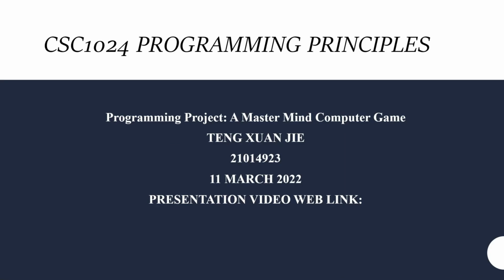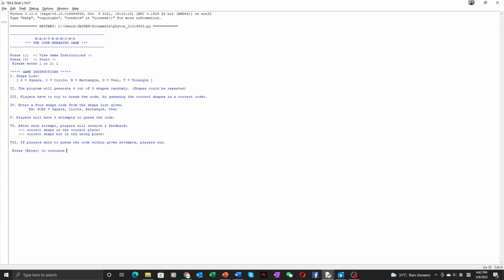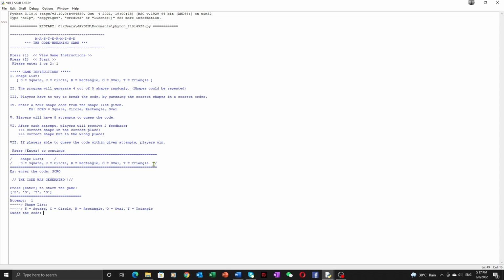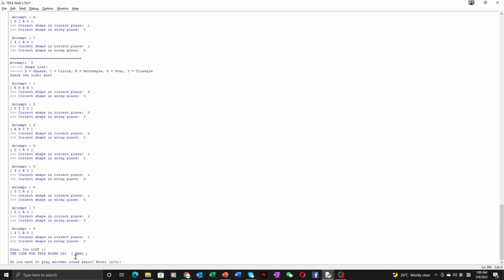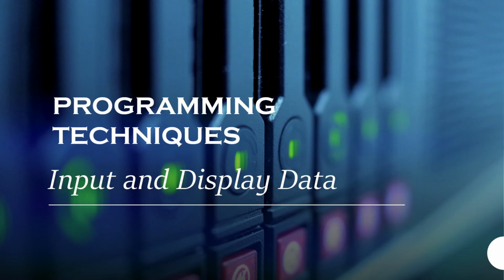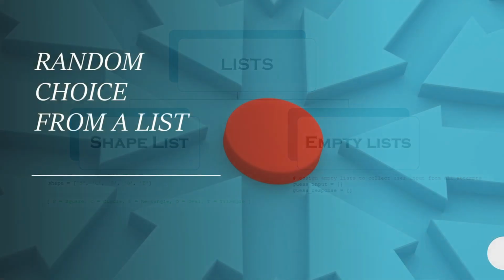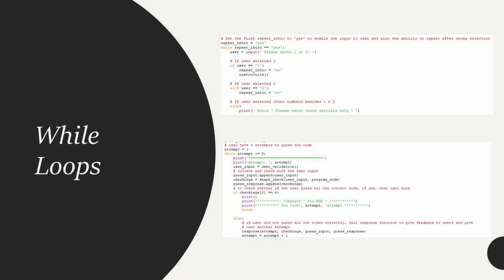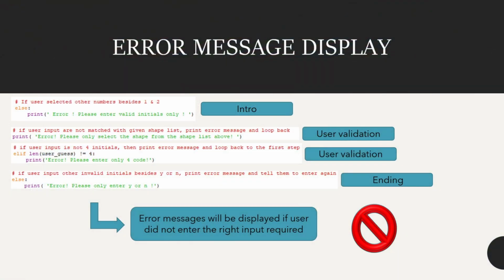CSC1024 Programming Principle Project: A Mastermind Computer Game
Name: Teng Xuan Jie
Student ID: 21014923

Language used: Phyton